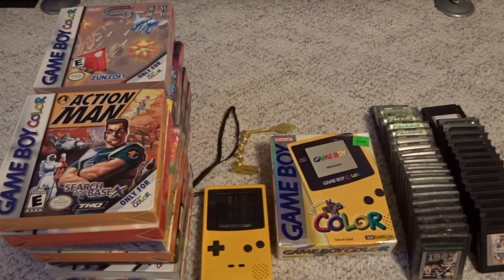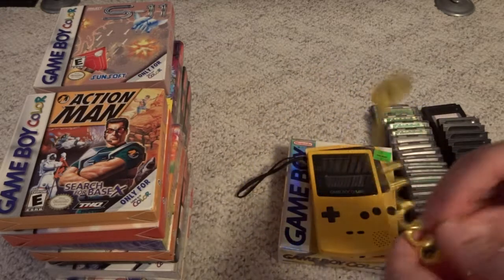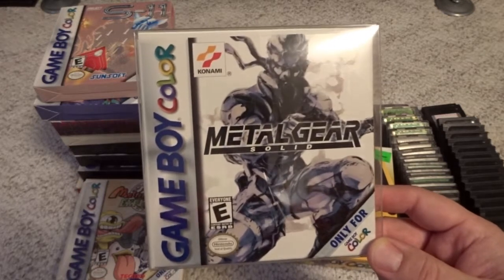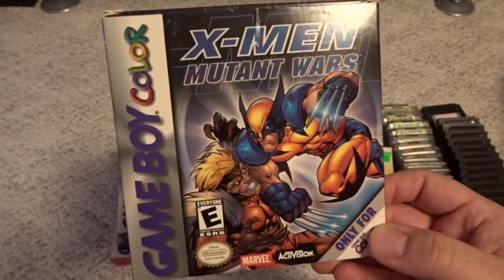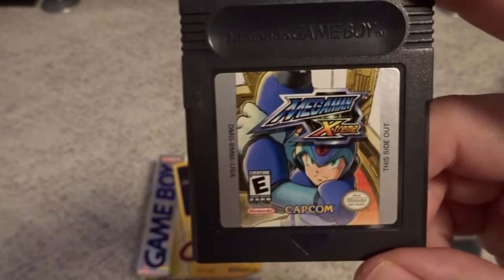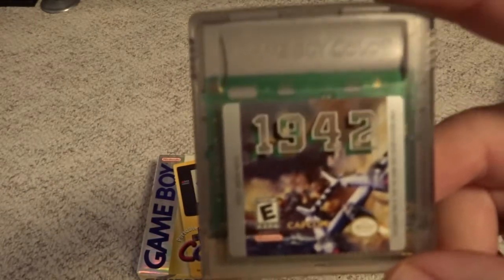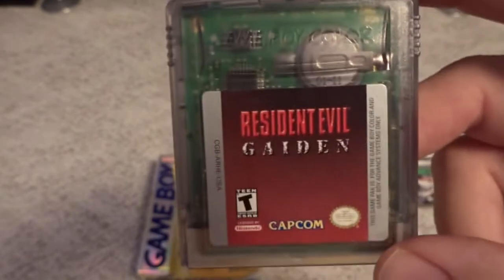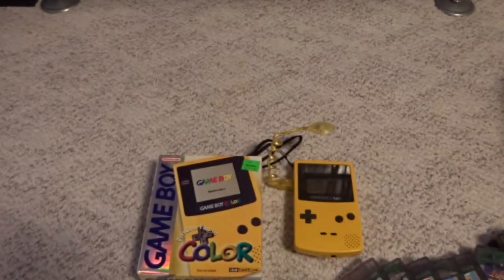Console Collection Series #14: Nintendo Game Boy Color Hardware and Game Library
Video of my Nintendo Game Boy Color System and Software Library. I bought this handheld new in 1998 and have built a library of just about everything I want to own for it.